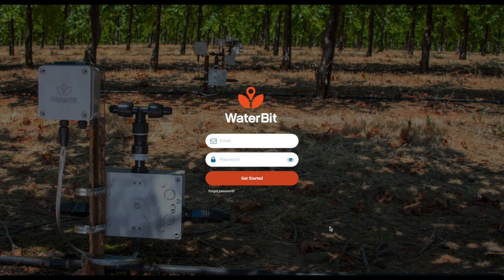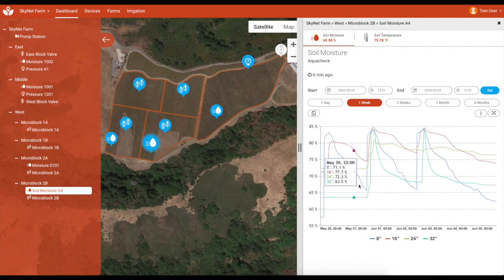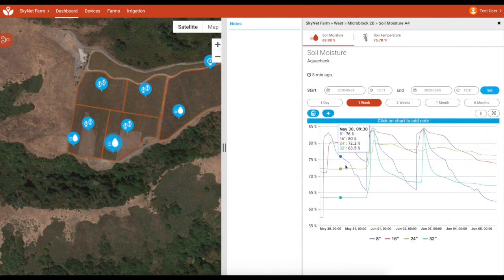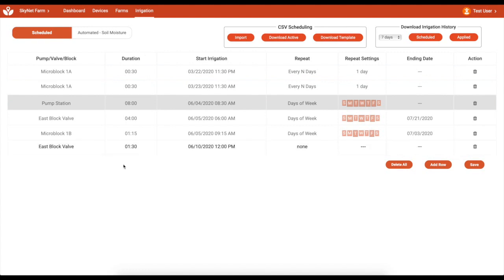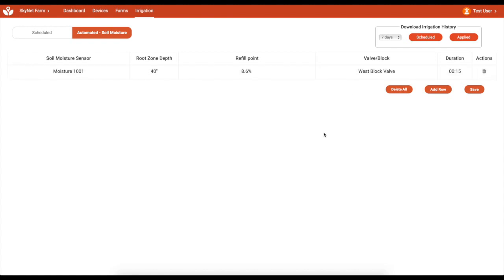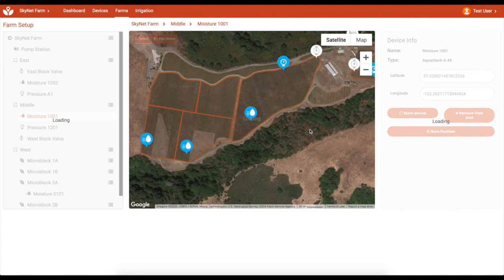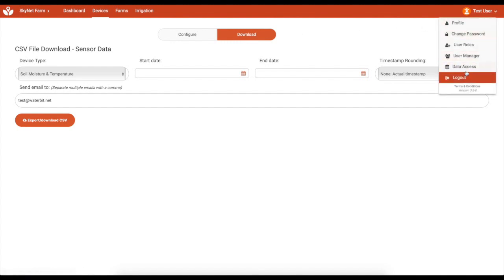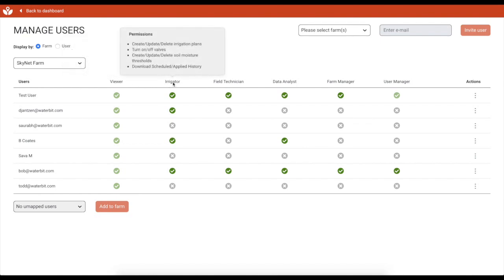WaterBit Dashboard Overview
The WaterBit Dashboard makes it easy to configure and manage WaterBit’s precision irrigation solution while providing simple, yet robust, analytics and control—all without the need to travel to the field. Powerful graphics and an intuitive interface allow growers to visualize irrigation, view real-time data and control irrigation from anywhere, anytime, using a computer or mobile device. An added benefit is the ability to streamline compliance and reporting by downloading data from the Dashboard.